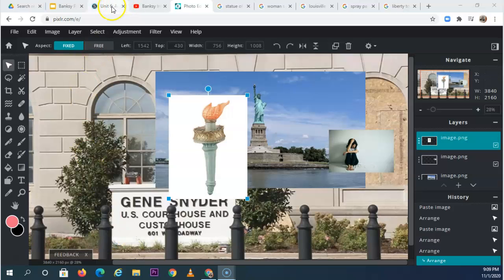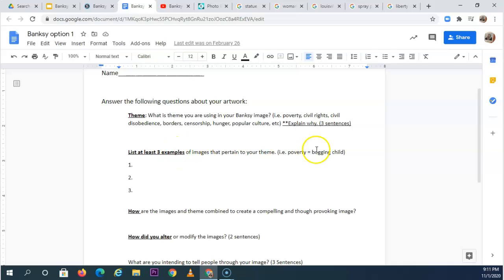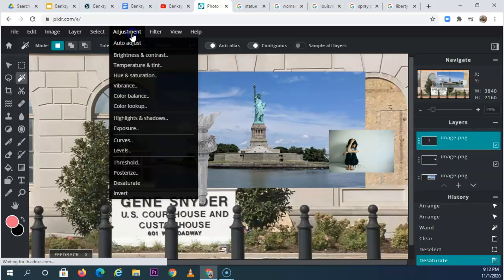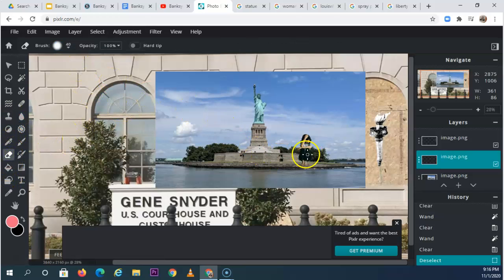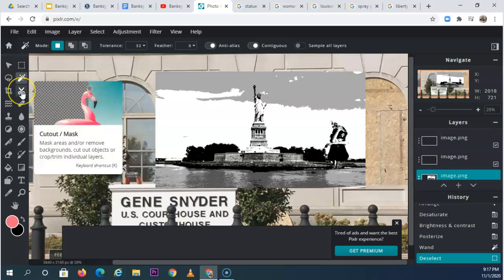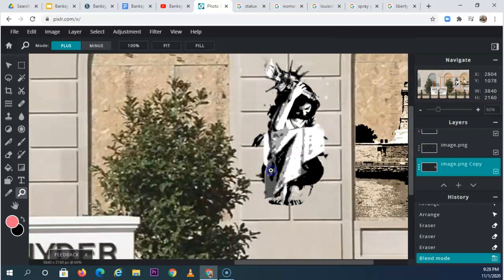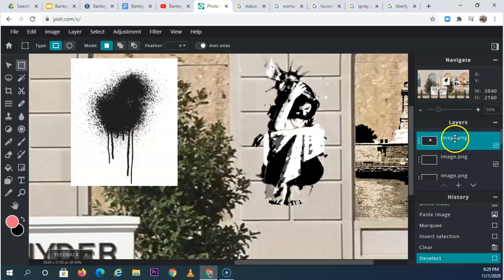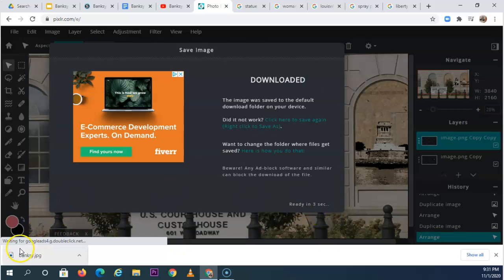Banksy Tutorial Pixlr